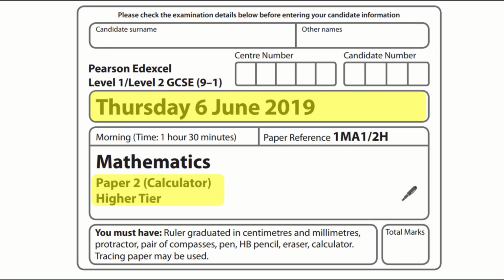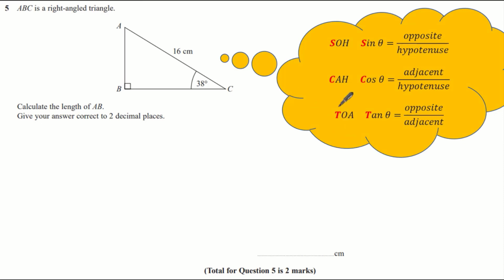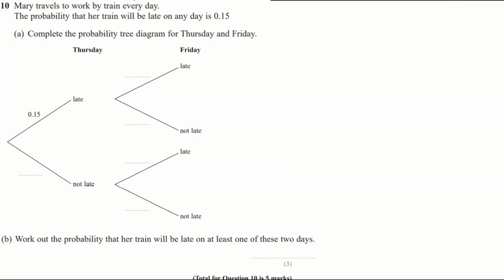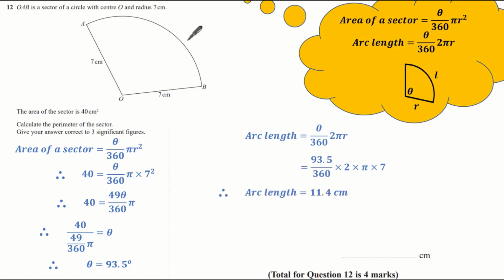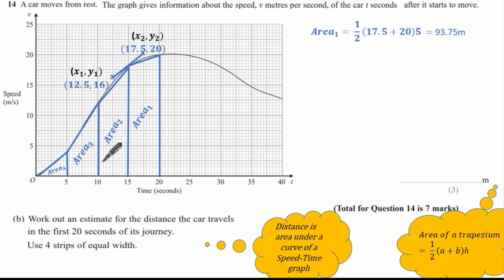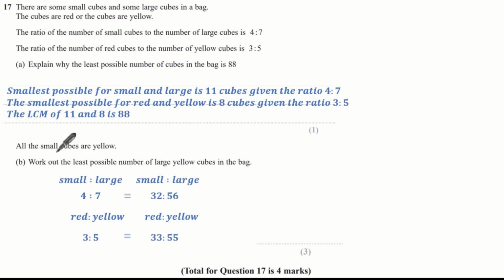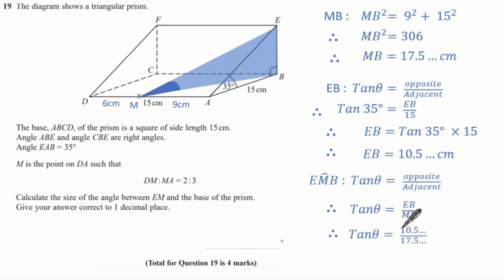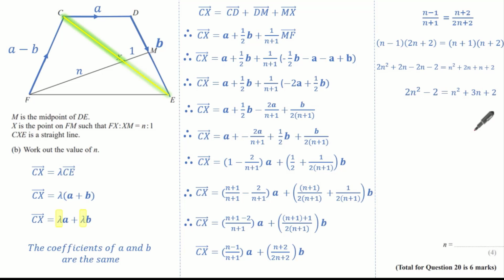GCSE Maths Edexcel ● June 19 Paper 2 ● Higher Tier ● Walkthrough (in under 1 hour!) | ExamSolutions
0:00 START
0:37 Q1 (Solving Inequalities)
2:17 Q2 (Straight Line graphs)
3:31 Q3 (Stratified Sampling)
5:22 Q4 (Volume of a cuboid)
7:00 Q5 (2D Trigonometry )
8:35 Q6 (Error intervals)
9:30 Q7 (Ratios)
10:48 Q8 (Standard form)
12:00 Q9 (Relative proportion/Scale factors)
14:48 Q10 (Probability tree diagrams)
17:31 Q11 (Cumulative frequency)
20:07 Q12 (Sector area and arc length)
22:28 Q13 (Simplifying algebraic fractions)
25:43 Q14 (Speed -Time graphs)
30:41 Q15 (Solving equations)
32:05 Q16 (Straight line equations)
34:38 Q17 (Ratios and LCM)
37:25 Q18 (Circle theorems)
40:11 Q19 (Pythagoras and 2D Trigonometry with 3D shapes)
44:46 Q20 (Vectors)

Comprehensive walk through of the GCSE Maths Edexcel ● June 19 Paper 2 ● Higher Tier